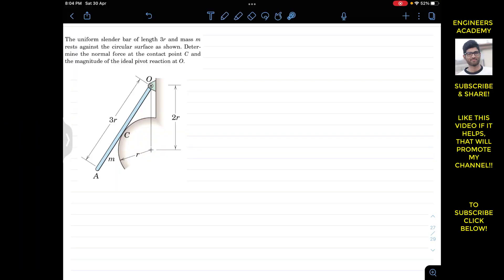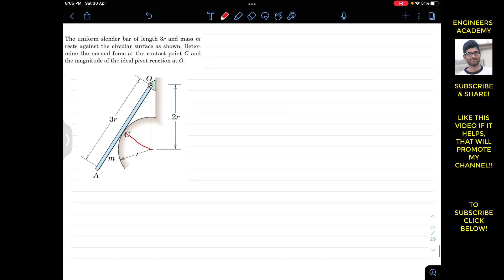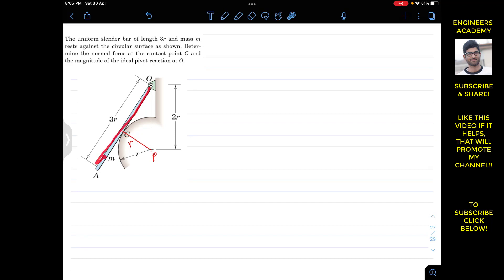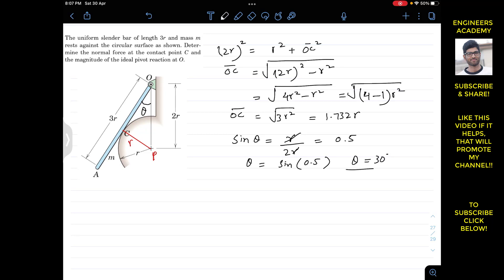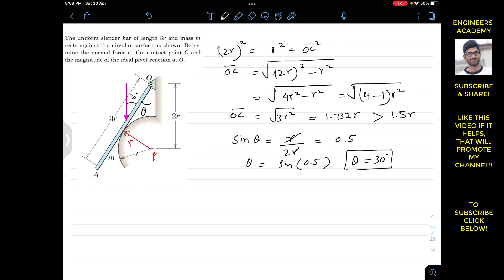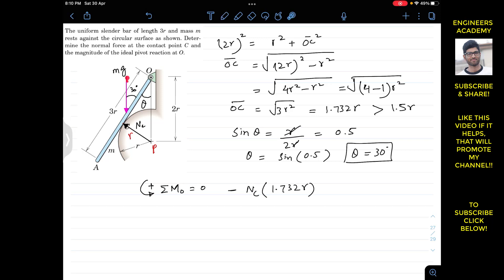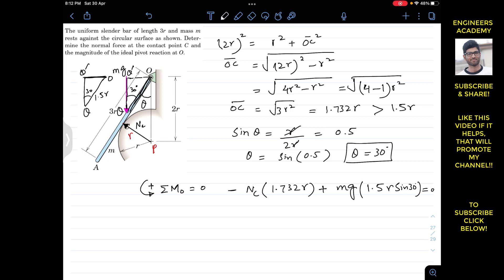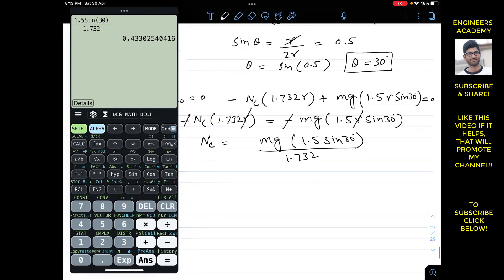3-32 Chapter 3 Equilibrium Solved Problems Engineering Statics by Meriam 7th Edition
Equilibrium solved Problems
Engineering Mechanics Statics by Meraim and Kraige
7th Edition

3/32 The uniform slender bar of length 3r and mass m rests against the circular surface as shown. Determine the normal force at the contact point C and the magnitude of the ideal pivot reaction at O.